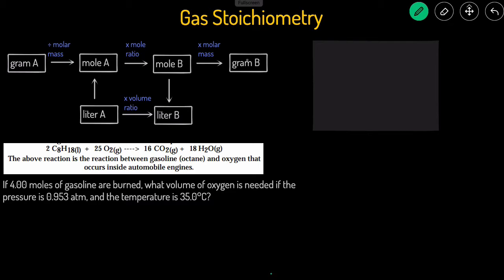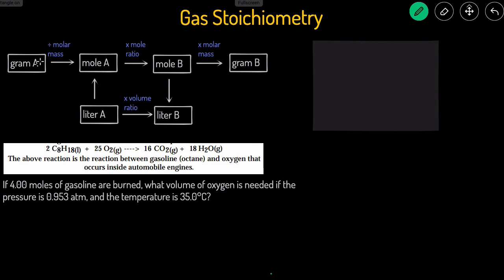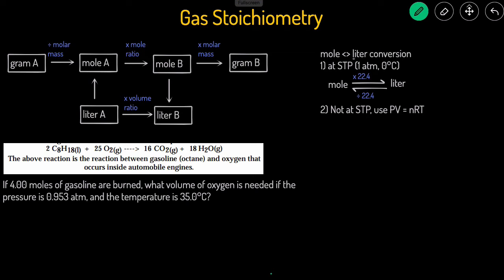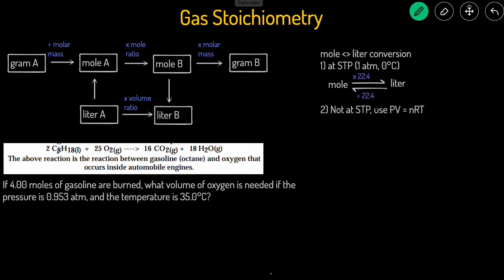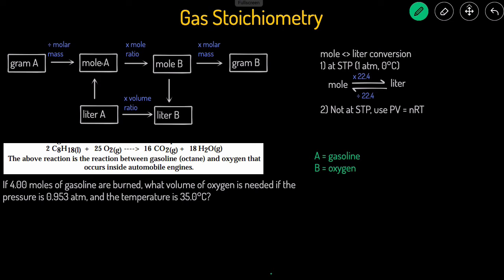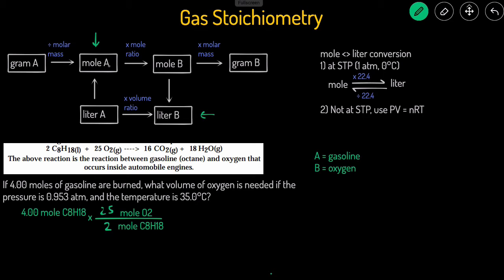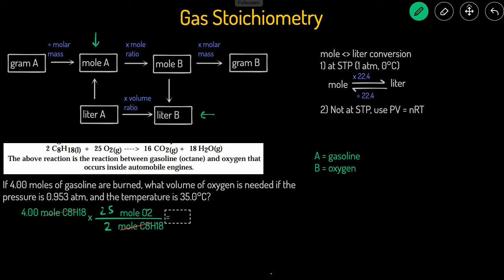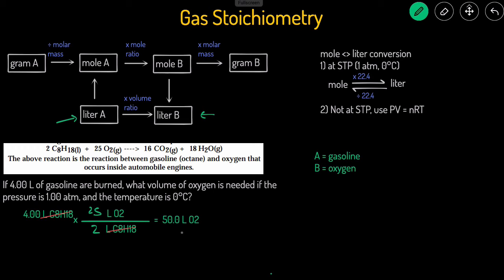Gas Stoichiometry STP and Non-STP Examples, Practice Problems, Calculations, Step by Step Solution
In this video, we'lll go over standard temperature and pressure (STP) gas stoichiometry and non STP gas stoichiometry examples and practice problems step by step.